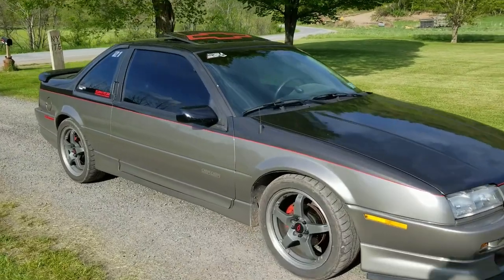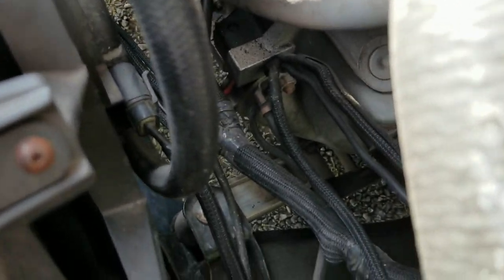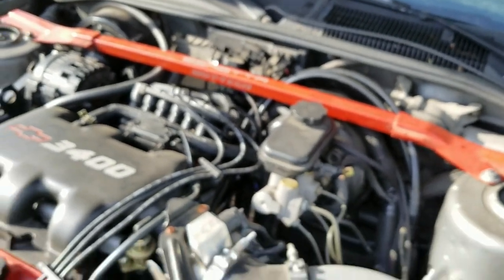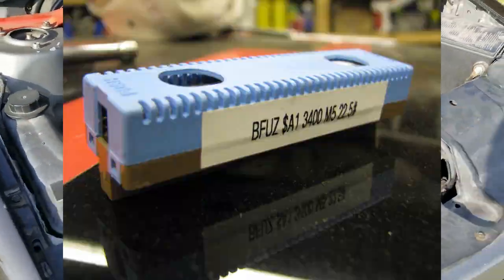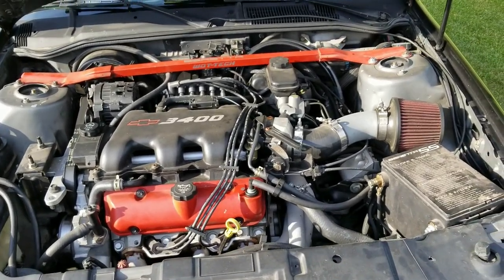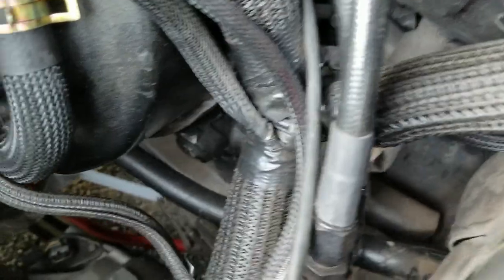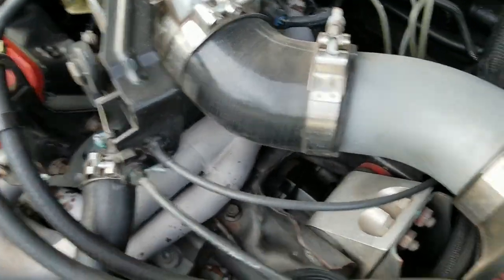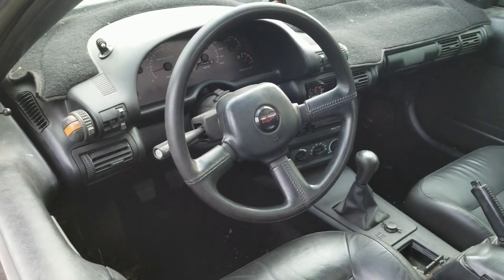Beretta "SS" walkaround and build info - pt 1 - WOT-Tech 3400/5spd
A bunch of info about my Beretta build. This part is about the drivetrain. I bought a super low miles 2004 3.4L in 2006 for my 95 Z26 and then swapped it in this 91 GT in 2009. Lots of road trips and racing since! 28mpg and 13.29@101

WOT-Tech stage 2 heads with Comp 26986 springs
WOT-Tech street/strip cam by Comp Cams
WOT-Tech custom pushrods by Smith Bros
LQ9 lifter springs inside LA1 roller lifters
TCE 65mm throttle body
shaved and engraved upper intake manifold with EGR welded closed
FFP billet/poly 95 engine mounts
custom milled billet 3x00 5spd engine bracket
S&S Grand Am headers modified to fit
2.5 full exhaust, Catco converter, Dynomax valve and fiberglass muffler
96 Beretta radiator fan
05 Trailblazer 4.2 28lb injectors
92 Camaro 5.7 fuel pump
98 Silverado cruise control module
94 Camaro 3.4 cruise control cable

Original Muncie 282 5spd
Rebuilt by Midwest Trans
Engineered Performance LSD
Redline MTL oil
Rodney Dickman brass shifter bushing kit
shortened stick with Hurst T56 knob
Driveshaft Shop "400hp" axles
SPEC Stage 2+ clutch
-3AN braided clutch line and pinlock adapters
FFP billet/poly 91 trans mounts